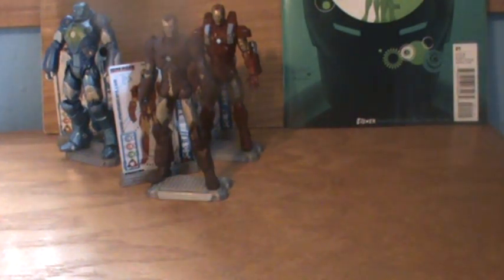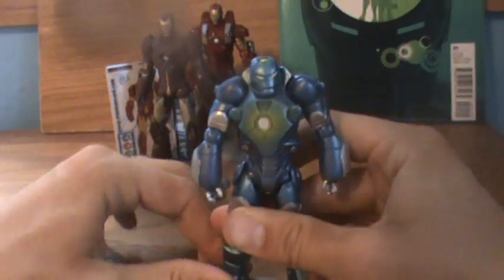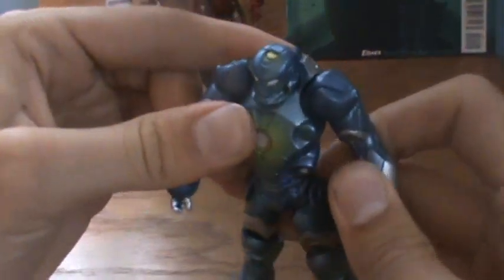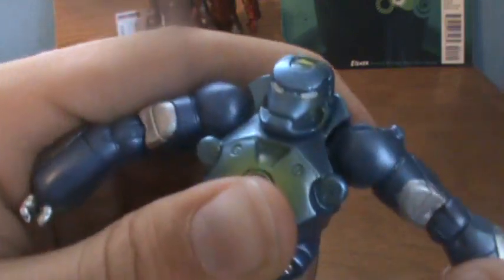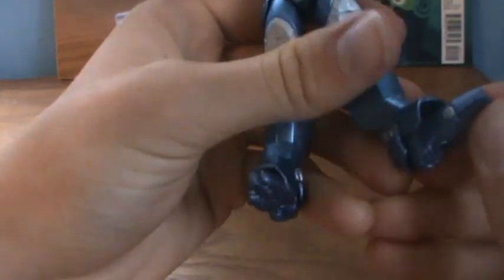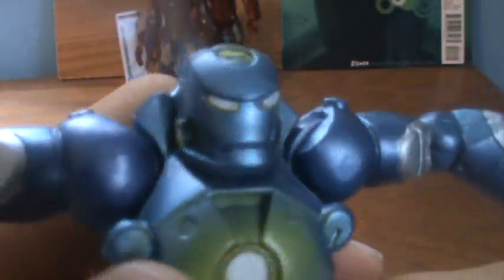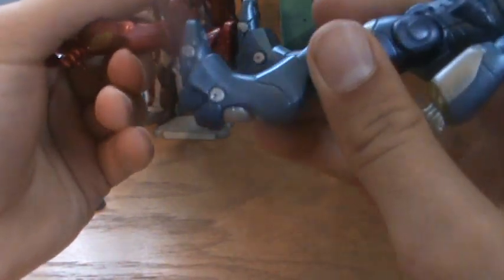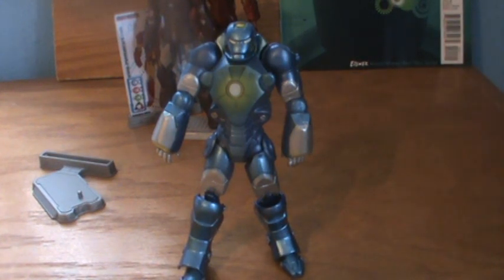Deep Dive Armor - Iron Man 2 Action Figure Review - Concept Series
From the hall of Armor...  Deep Dive Iron Man Armor review...